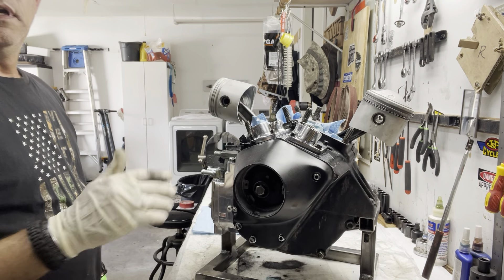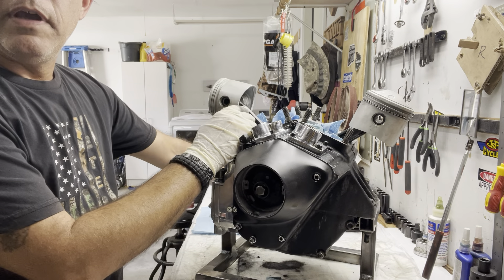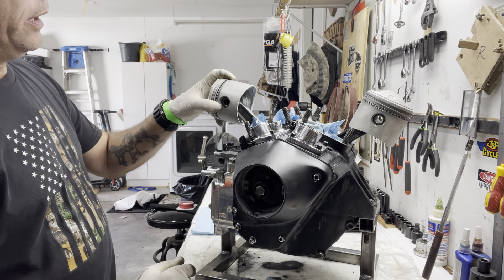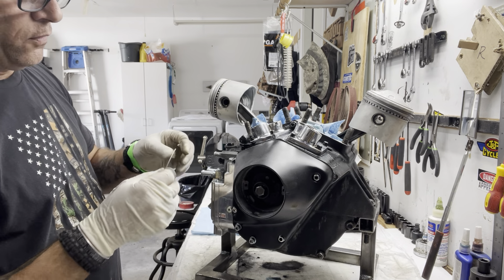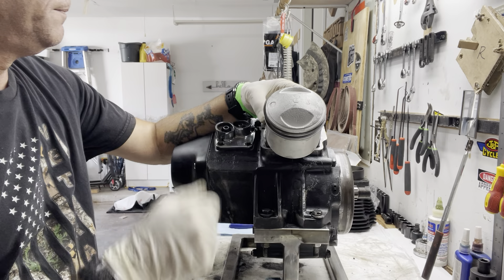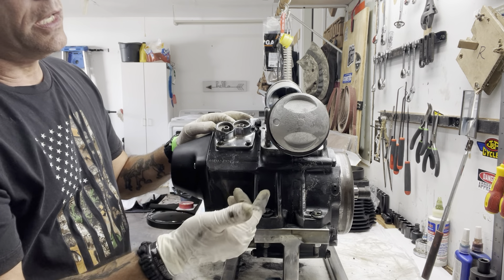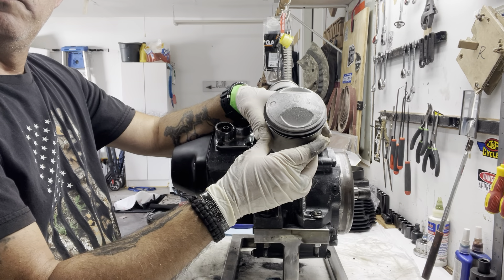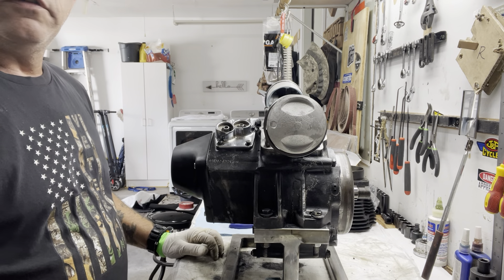Pt. 2- 1976 FXE build